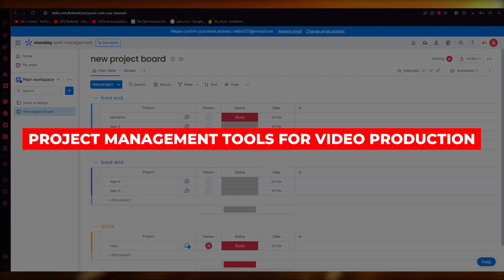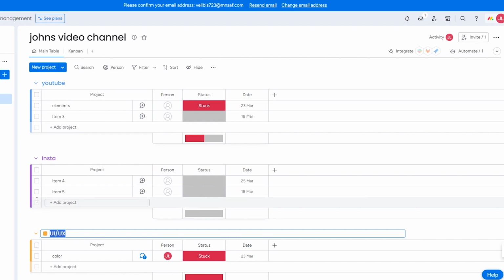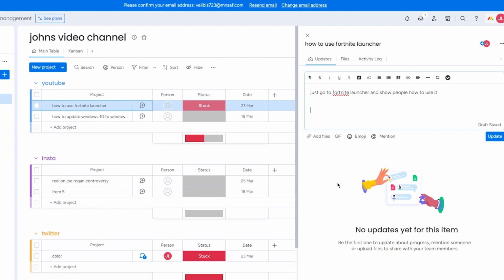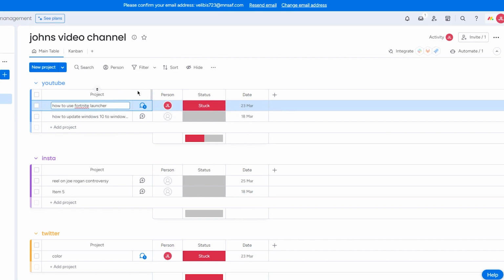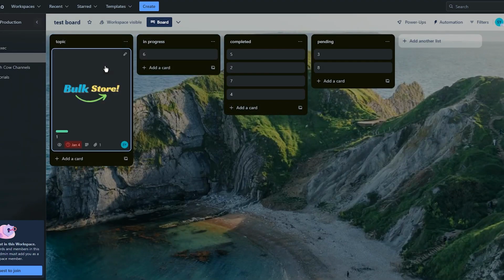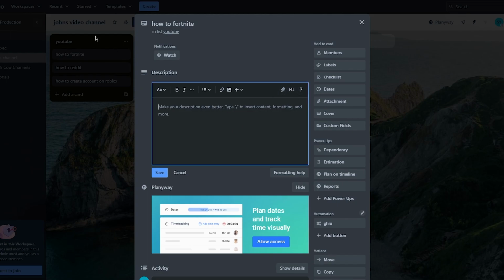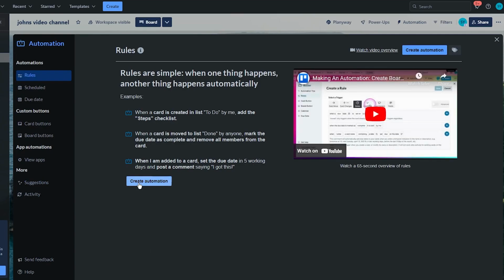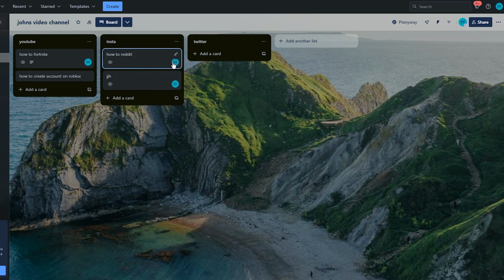Project Management Tools For Video Production | Project Management Tutorial (2024)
In this video we show you Project Management Tools For Video Production. This video will cover everything that you need to know and help you get started with this software.